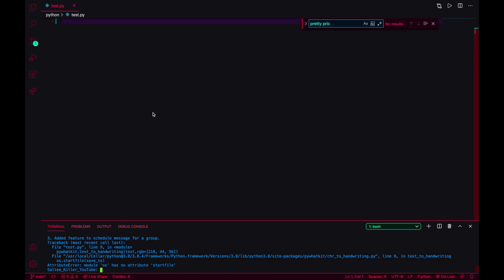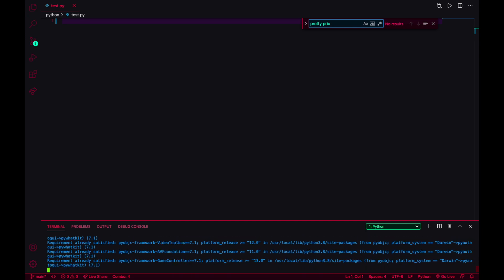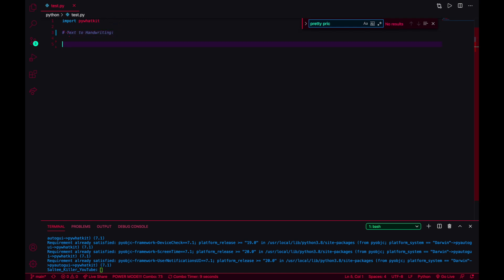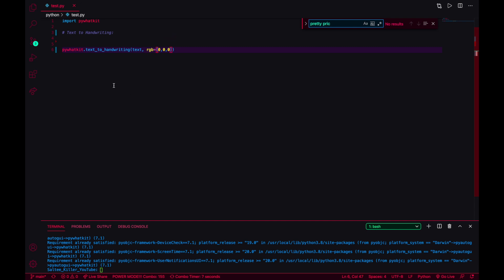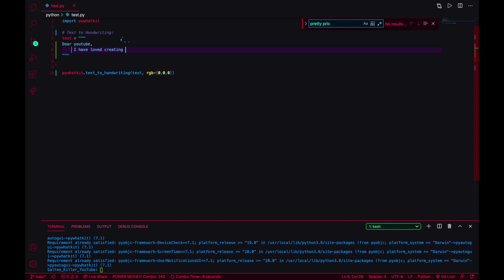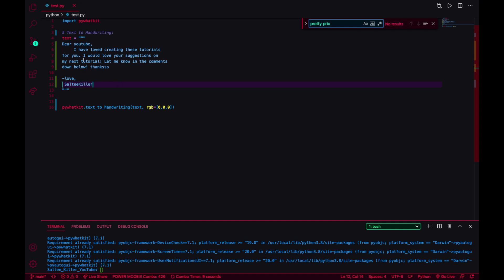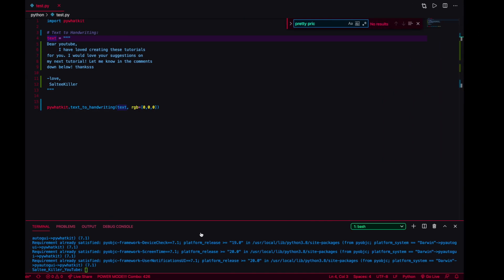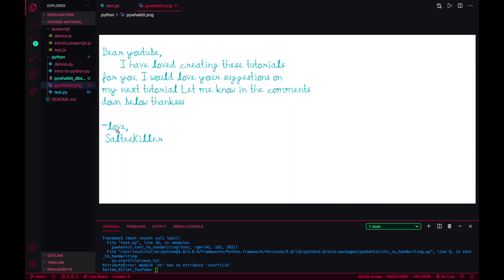How to Code a Convert Text to Handwriting in Python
In this tutorial, I will show you how to use Python in converting text to a handwritten note! I will be including the installation of the package, implementation, and customization of the output.